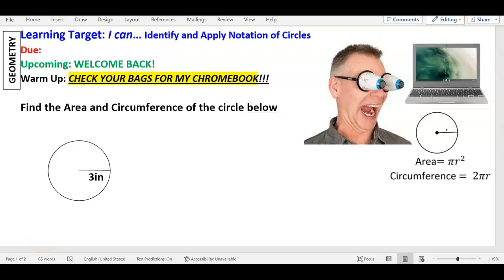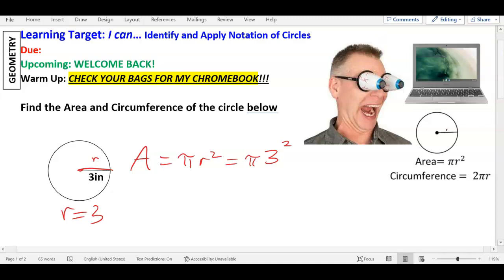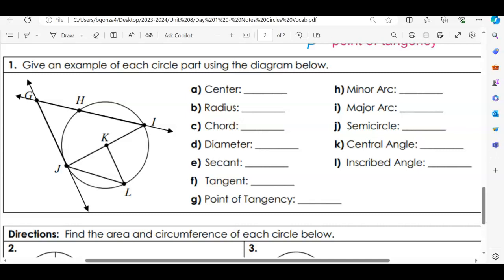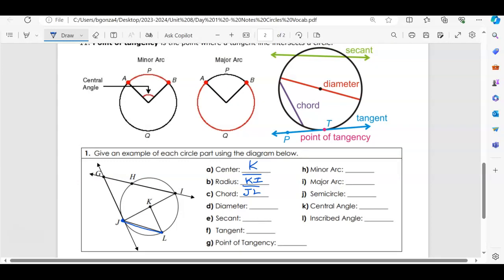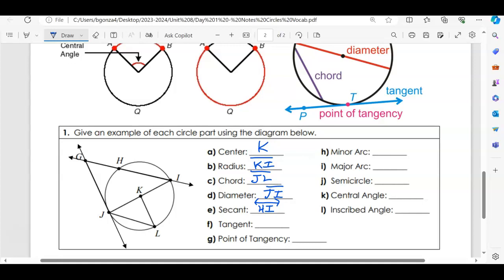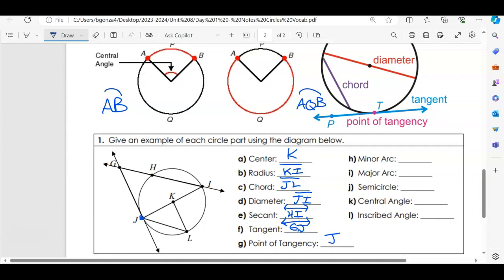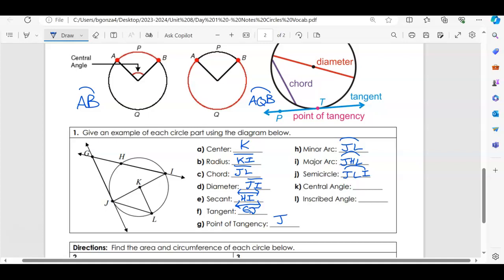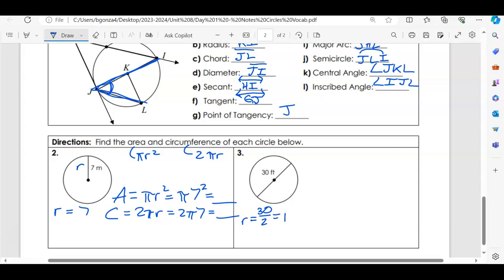3/18/24 Warm Up, Notes Intro Circles Vocab